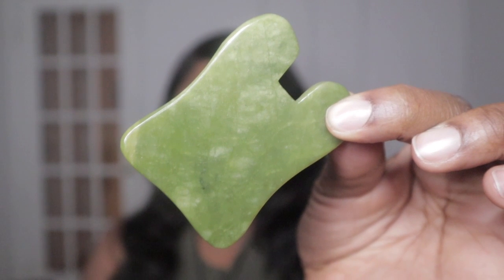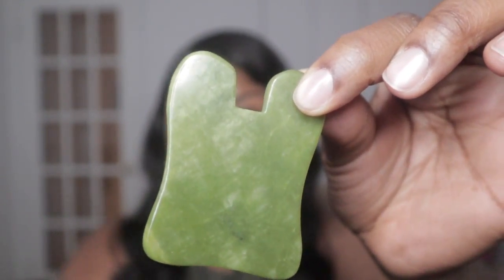GUASHA STONE FACIAL MASSAGE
*Guasha Stone Facial Massage Techniques, for all areas of the face including the neck. Taking good care of your skin is super important, and good for your wellbeing and your health. Guasha Stone Facial healing will boost your confidence. Great for lymphatic drainage in the facial area.

Guasha Stone Facial Massage can be done on yourself, on your friends and on your clients.

Get yourself a guasha stone and start lifting your skin and have an amazing glow ;)!

Start taking care of your skin now!